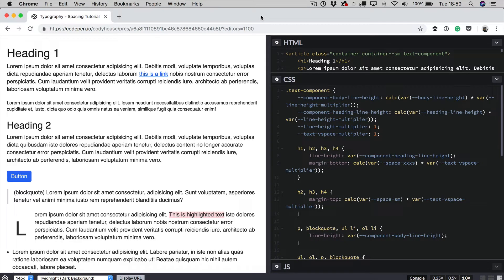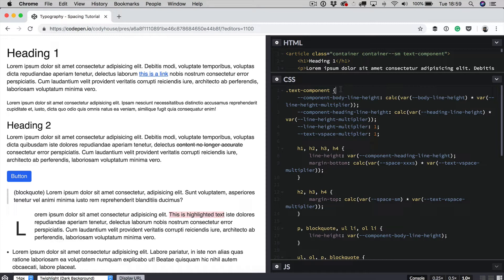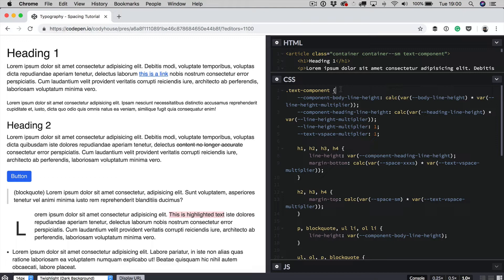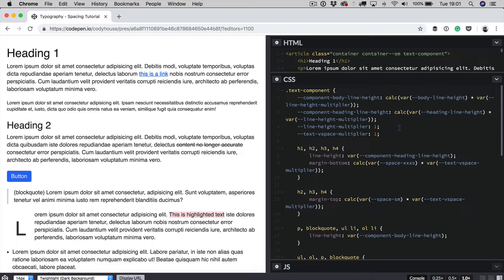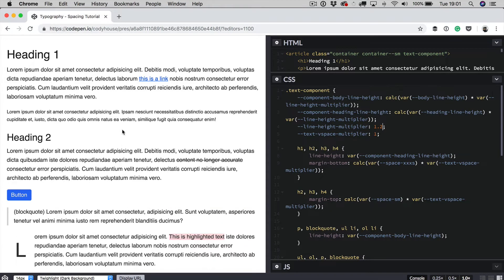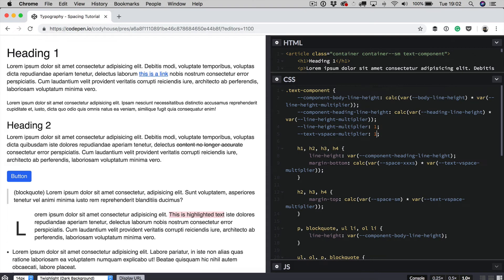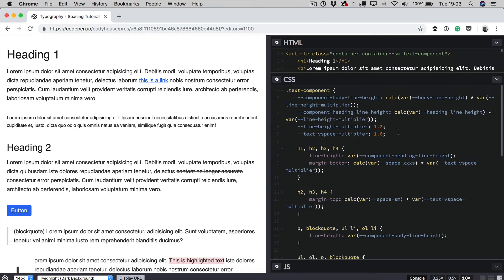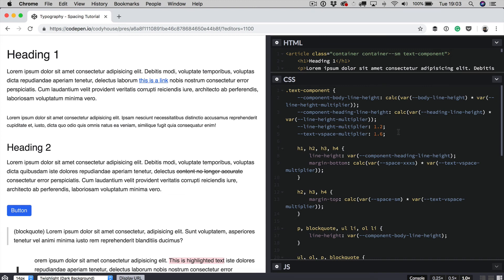Typography Vertical Rhythm | CodyFrame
This video explains how to edit the vertical spacing of the text components using 2 smart CSS Variables.

CodyFrame is a powerful front-end framework for building accessible, bespoke interfaces.